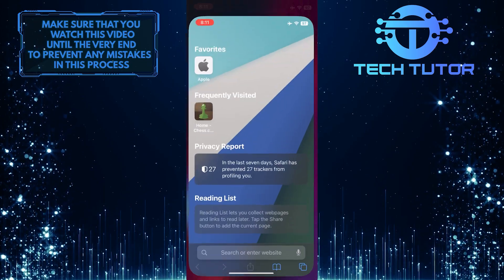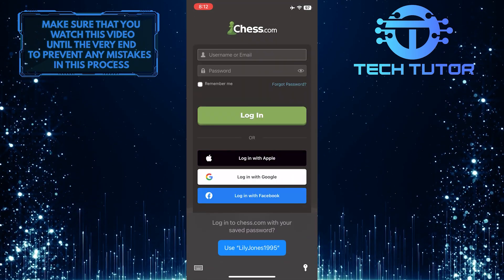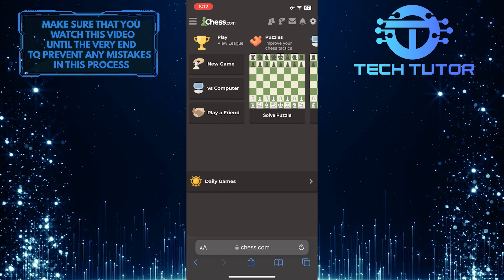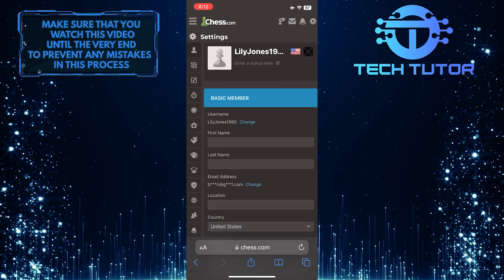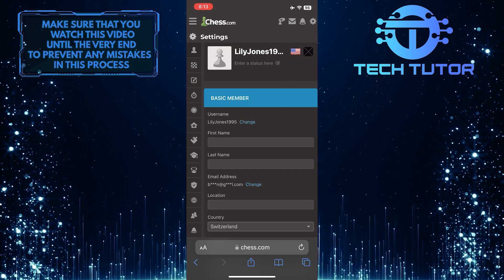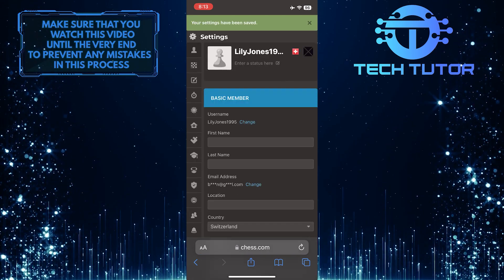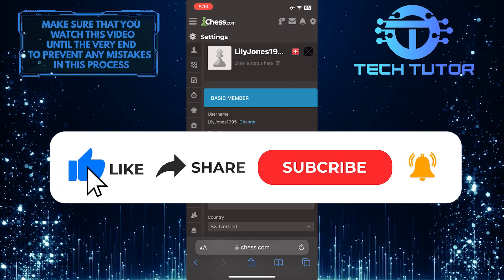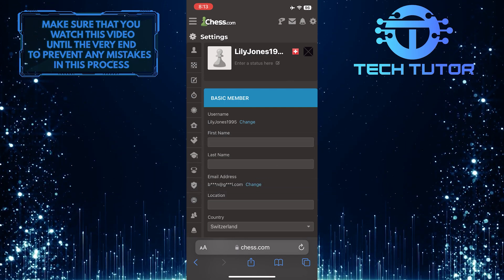How To Change Your Country On Chess.com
Want to learn how to change your country on Chess.com? In this short tutorial, we'll show you the step-by-step process for changing your account information and ensuring that you are representing the right country as you play online! Learn everything, from which settings to choose and how to save the changes, so that you can represent your home country with pride on the Chess.com leaderboards! Watch now to learn how to quickly and easily update your Chess.com profile!